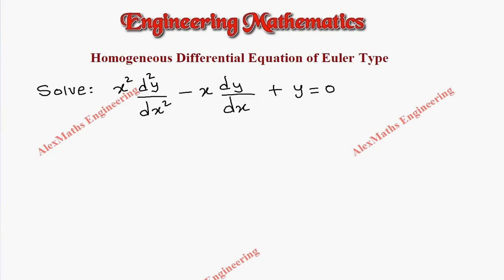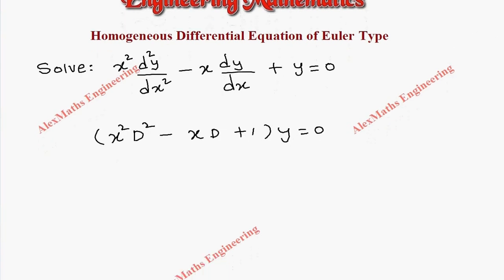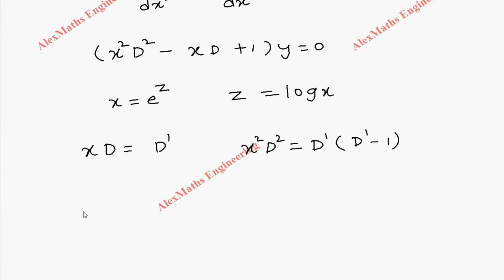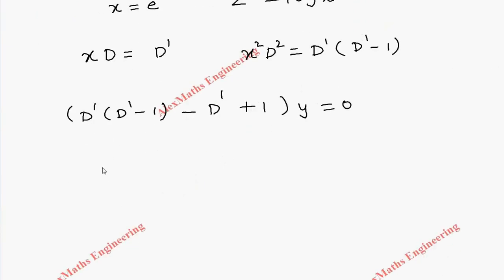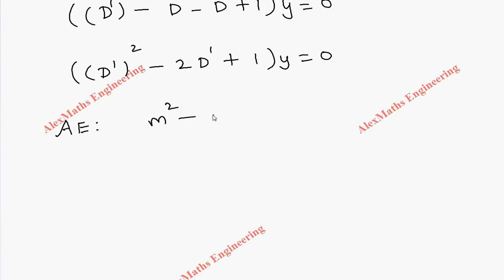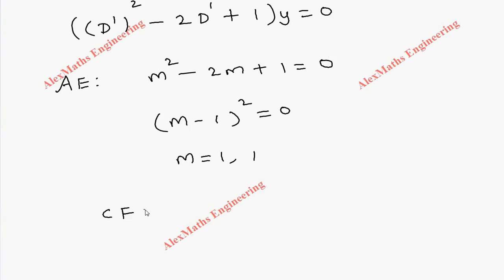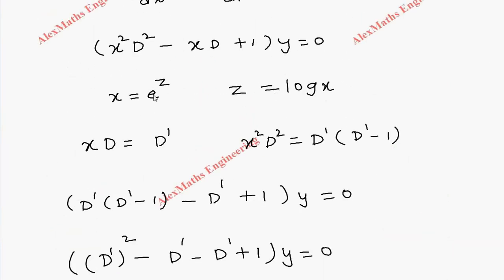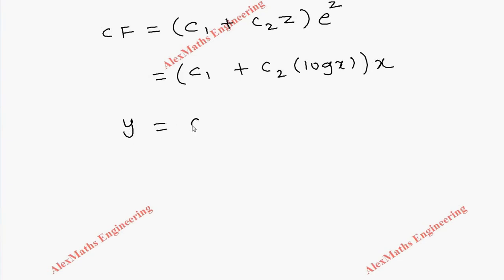Homogenous equation of Cauchy Euler’s type Problem 1 | Differential Equations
Homogenous equation of Euler’s and Legendre’s type Problem 1 | Differential Equations
Homogenous equation of Euler’s and Legendre’s type | Differential Equations Engineering  Mathematics M1